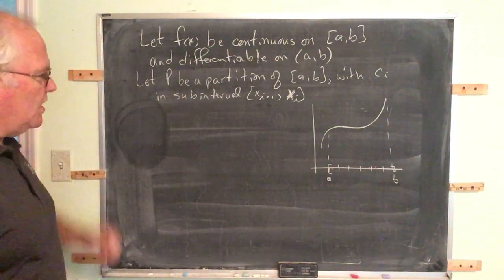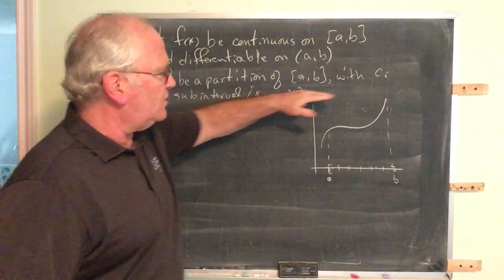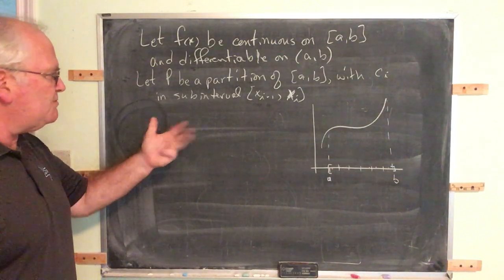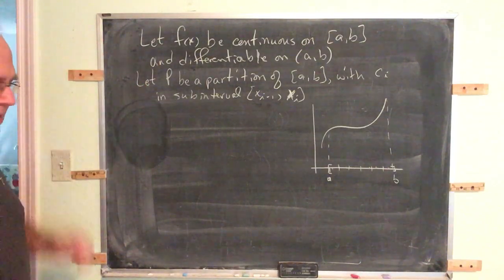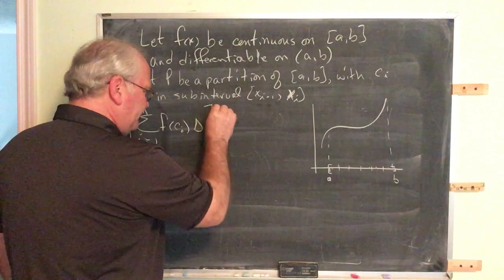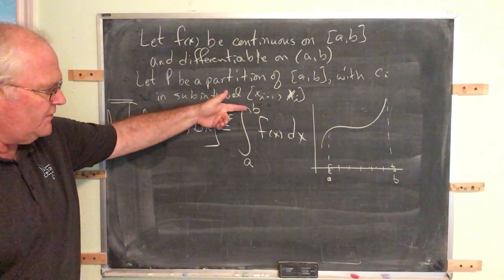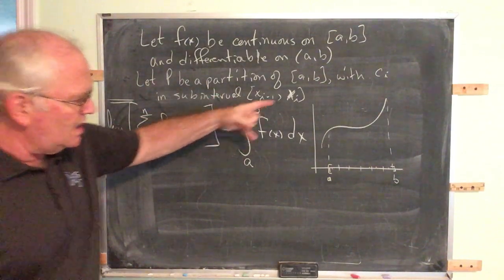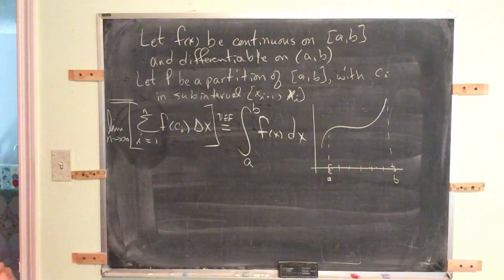Calc I Fundamental Theorem I